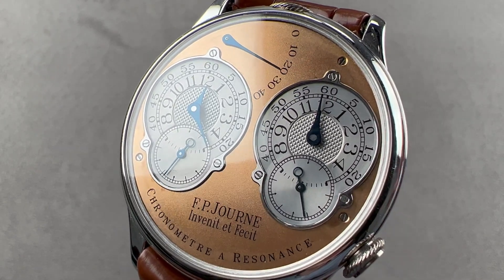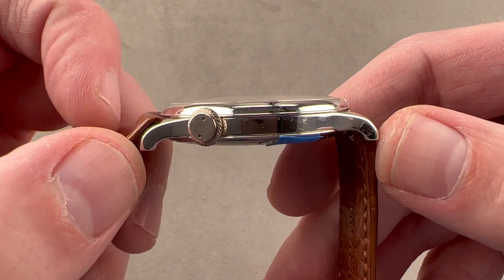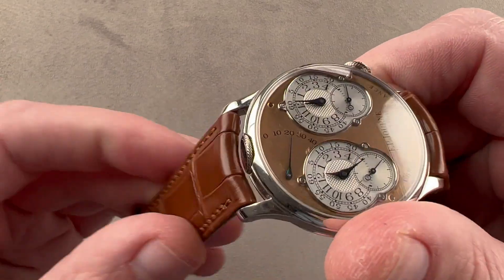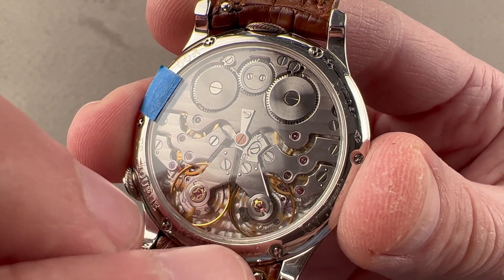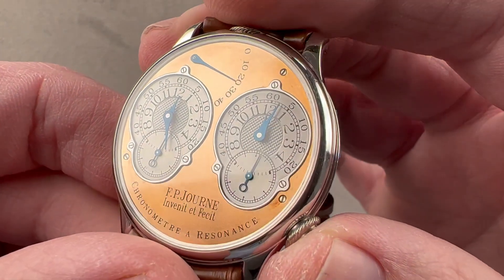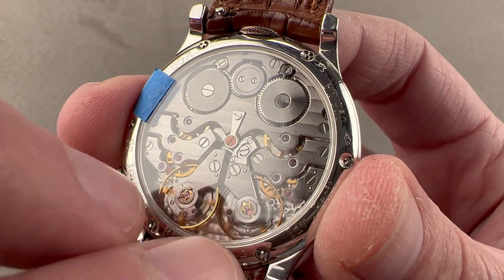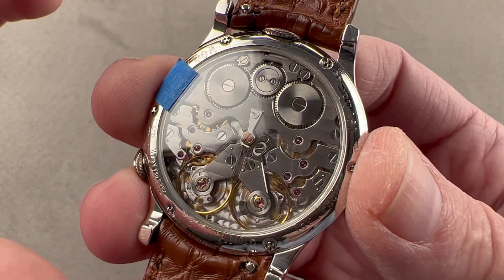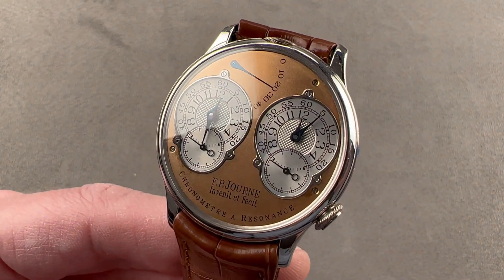Vintage F.P. Journe Chronomètre à Résonance 38mm, Platinum, Brass Movement, F.P. Journe Watch Review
The F.P. Journe Chronomètre à Résonance is encased in 38 mm of platinum surrounding a rose gold dial on a brown alligator leather strap with platinum pin buckle. Features of this FP Journe F.P. Journe Chronomètre à Résonance include dual time, power reserve indicator, resonance coupling of independent balances, hours, minutes, and second.

For complete details, watch the full FP Journe F.P. Journe Chronomètre à Résonance review by Tim Mosso!